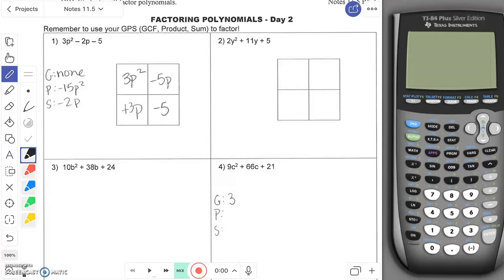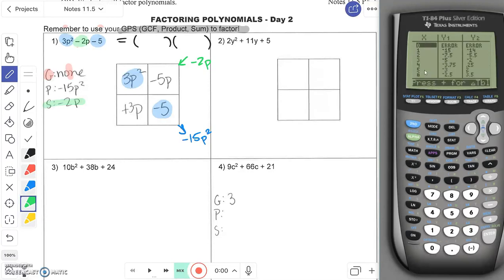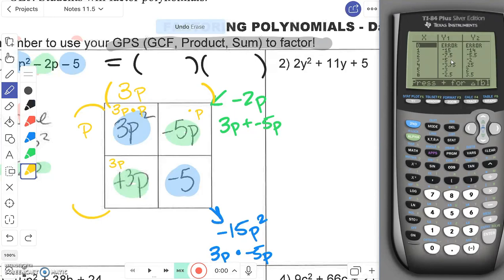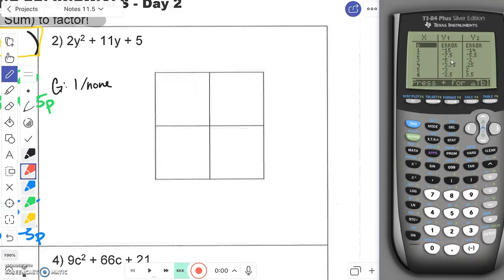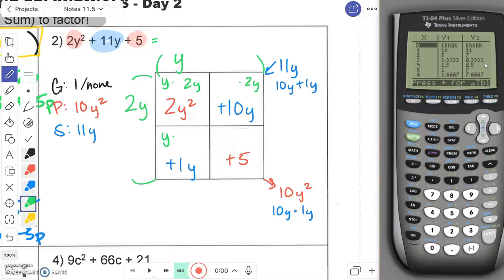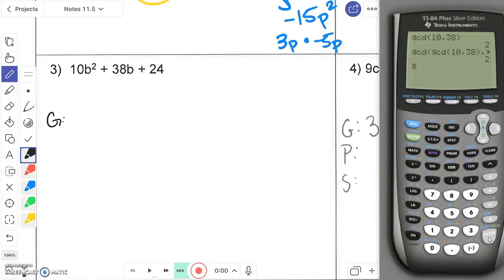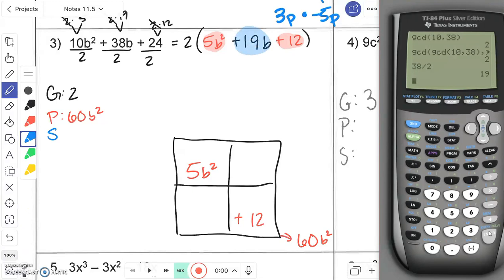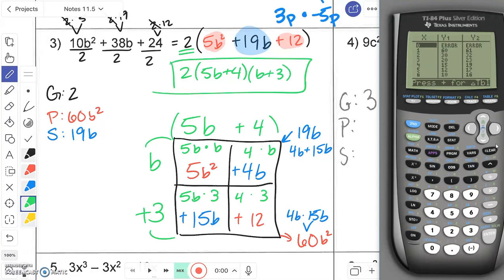Notes 11.5 - Part1